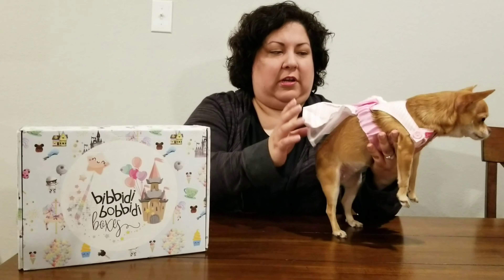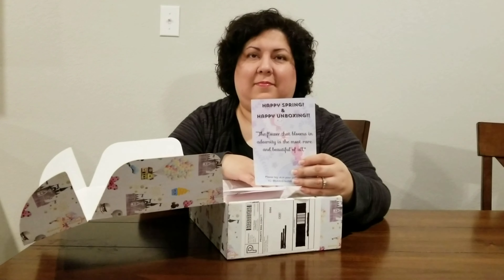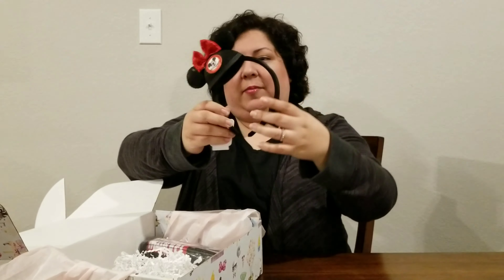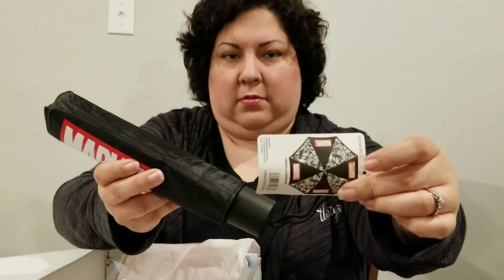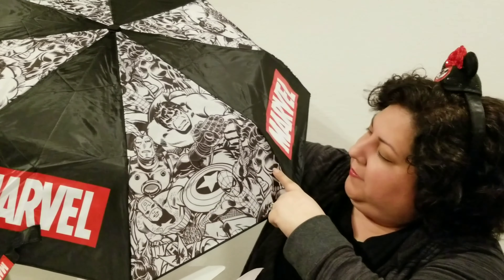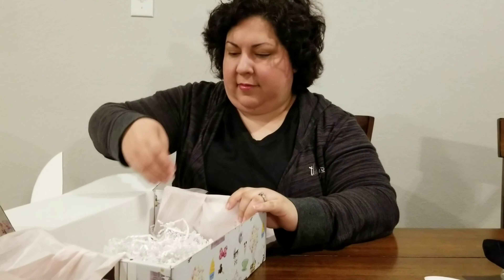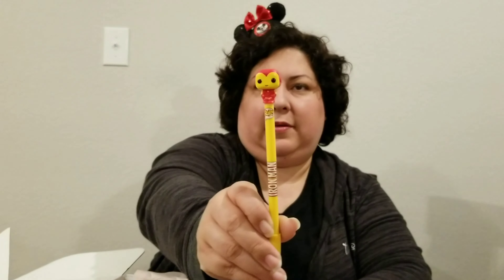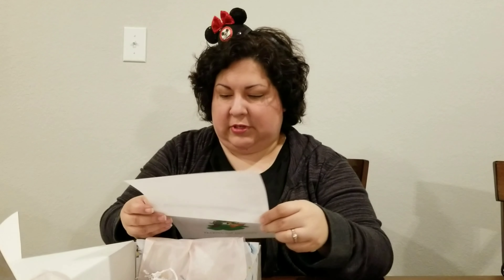Bibbidi Bobbidi Box Unboxing | March 2019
This is the Fantasy box. Bibbidi Bobbidi Boxes has been amazing! I'm looking forward to many more boxes!